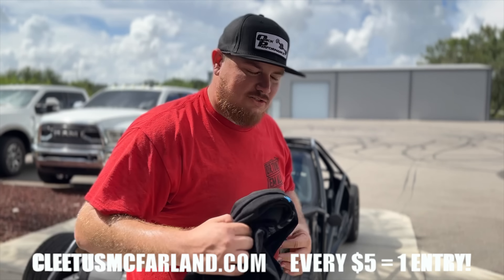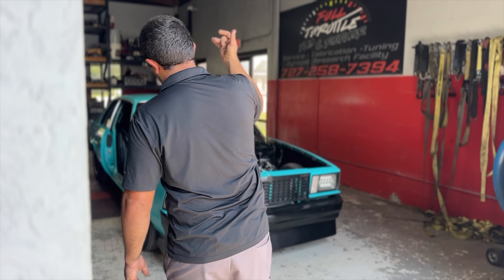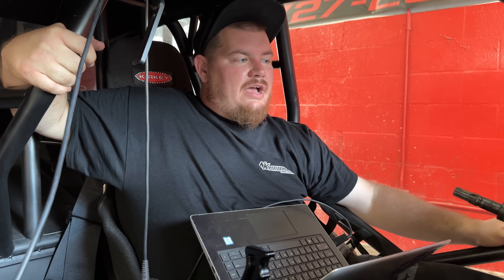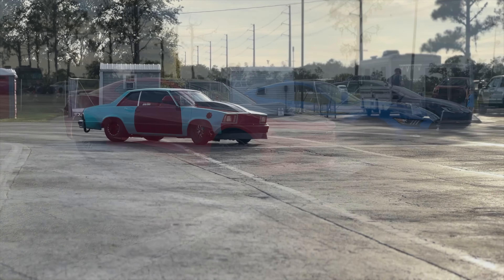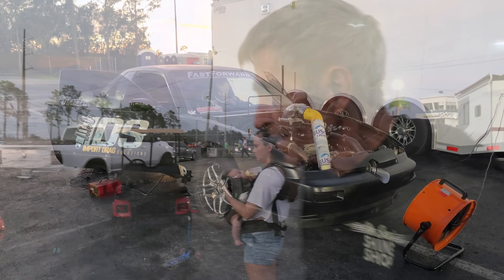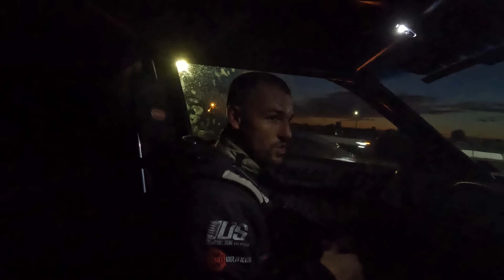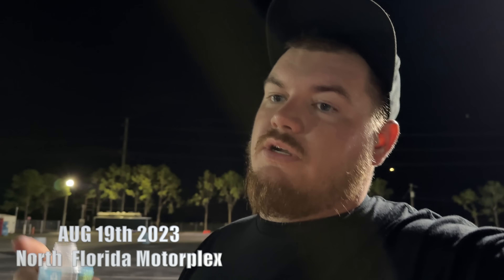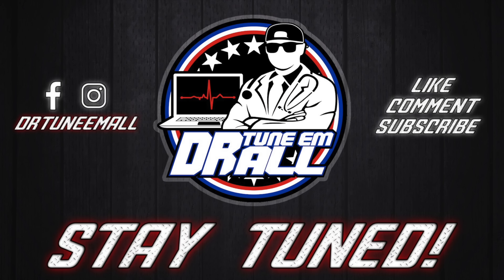LT.Dan Gets Some Pre Race Testing!!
NK Performance & Racing

Dr.TuneEmAll Merch!